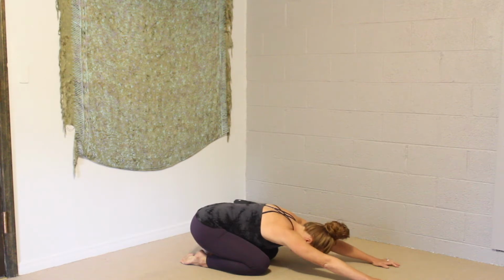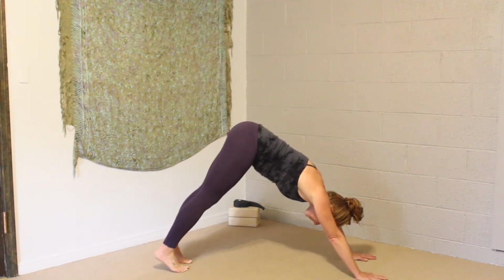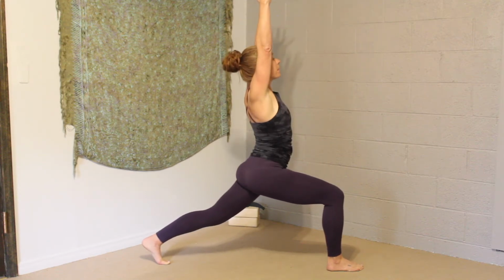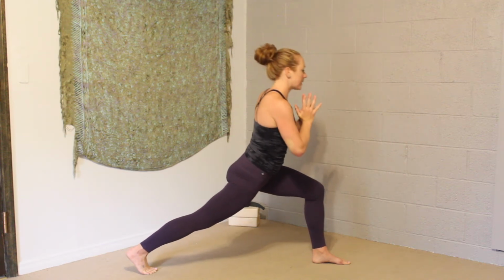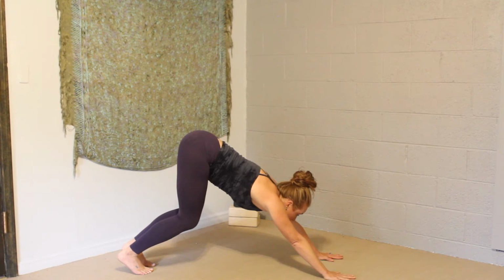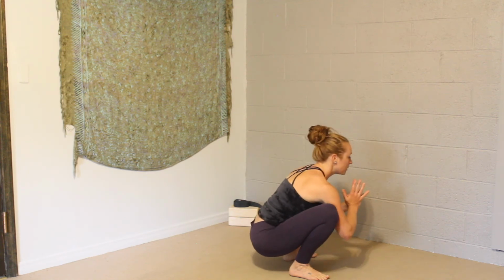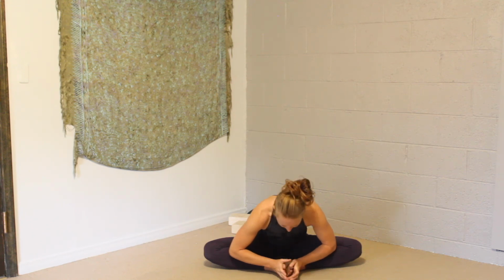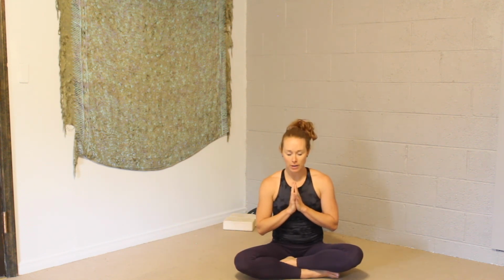Quad & Core strengthening Vinyasa Yoga (25 minutes)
Strengthen your upper legs and the whole core with this 25 minute vinyasa flow video.  Expect to twist, stretch and strengthen through your middle (core) and quadriceps.

Suitable for any level however more on the challenging side of things.  Modifications are noted throughout the video and please be mindful of your edge.

Please consult your physician before taking on any new fitness regime.  In participating in this exercise program, you agree that you are doing so at your own risk.  You should understand that when participating in any exercise program, there is the possibility of physical injury.  Please be mindful and listen to your body.  In voluntarily participating in these exercises, you assume all risk of insure to yourself, and agree to release and discharge Val Minos Yoga from any and all claims or causes of action, known or unknown, arising out of Val Minos Fitness negligence.